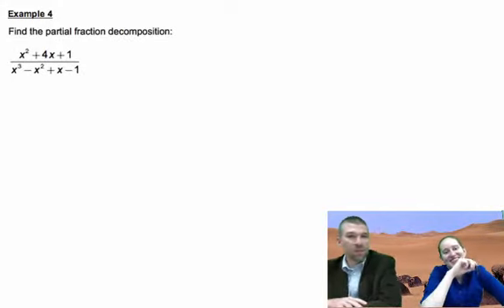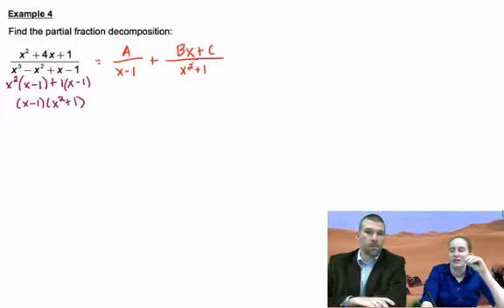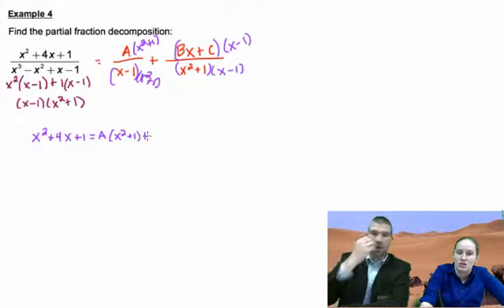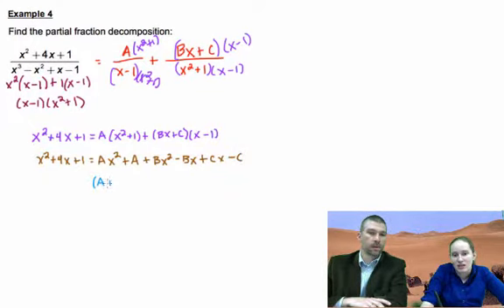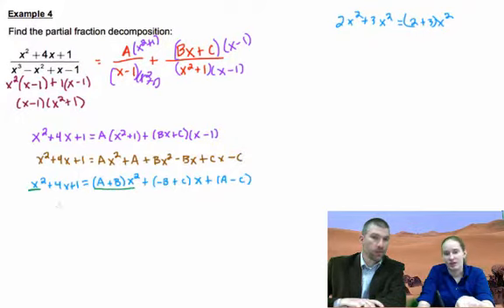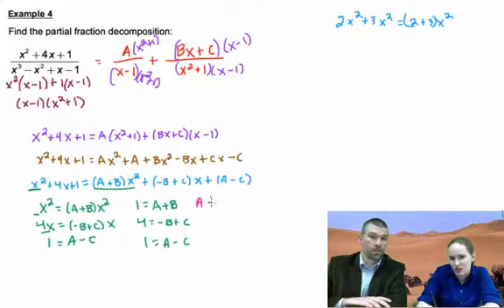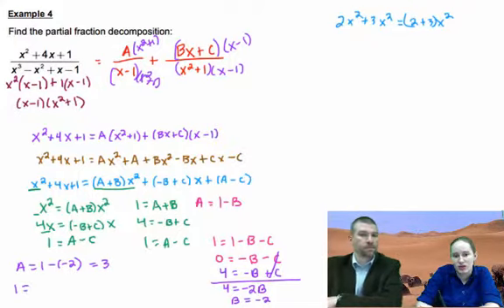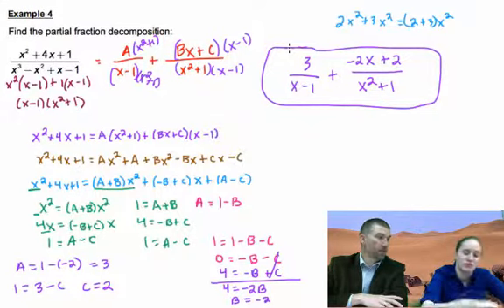Precalculus - 7.4 Notes Example 4: Solving a Partial Fraction Decomposition Problem Example 3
This time we will solve the partial fraction decomposition problem all the way down to the fractions.  There are several different ways to do this and we will show you two of them.